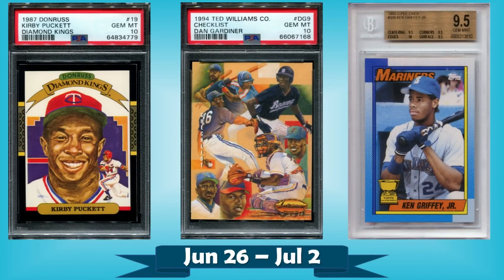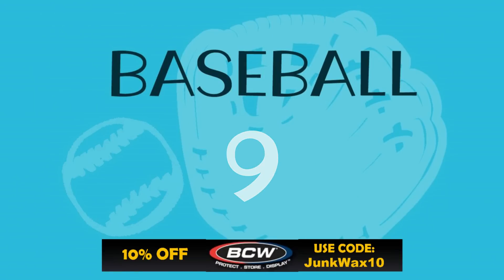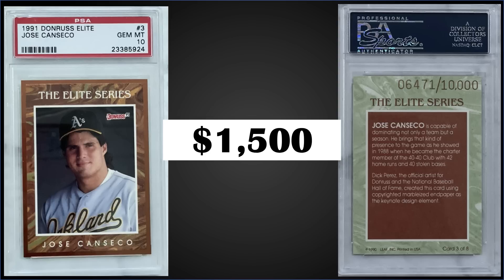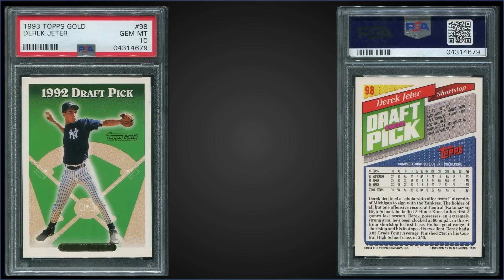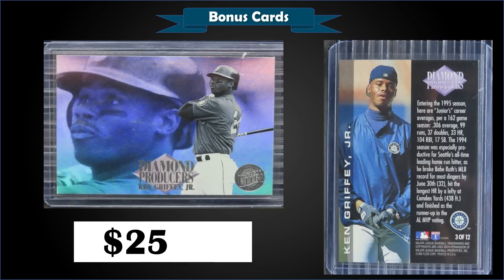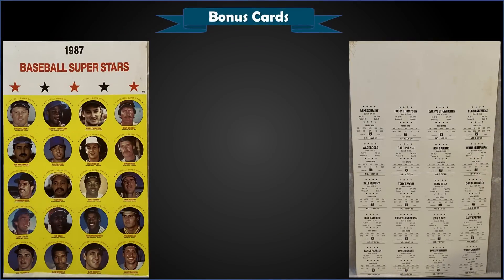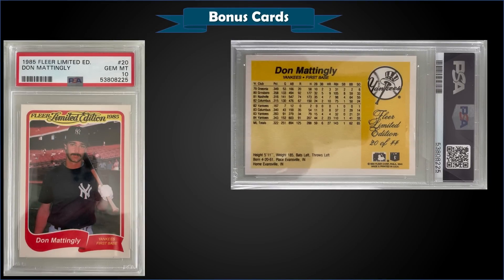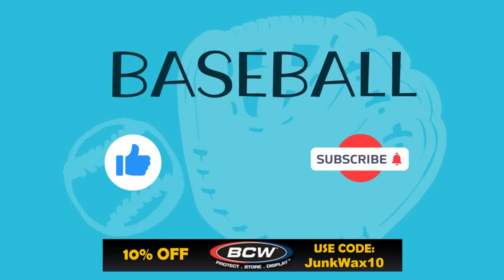TOP 10 Highest Selling Baseball Cards from the Junk Wax Era on eBay | Jun 26 - Jul 2, Ep 73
These are the 10 Most Expensive Baseball Card sales from the Junk Wax Era on eBay over the last two weeks Jun 26 - Jul 2, 2022. We cover the top 10 Junk Wax era sales every two weeks for Baseball, Football, Hockey, Basketball and "Other Sports".

1984 Fleer Update:

1985 Fleer:

1985 Fleer Stickers:

1985 Topps:

1986 Donruss Rookies:

1986 Topps:

1986 Topps Tiffany:

1986 Leaf:

1987 Classic MLB Game:

1987 Donruss:

1987 Fleer:

1987 Leaf:

1987 O Pee Chee:

1987 Topps Tiffany:

1989 Topps Big Series 3:

1989 Topps Tiffany:

1989 Topps Traded:

1989 Upper Deck Low:

1990 Fleer Award Winners Box Set:

1990 O Pee Chee:

1990 Toys R Us Rookies:

1990 Upper Deck:

1991 Fleer:

1991 Fleer Jumbo Box:

1991 Pacific:

1991 Score Glossy Mickey Mantle Set:

1991 Score Series 2:

1991 Topps 100 Card Jumbo Pack:

1991 Topps Traded Tiffany:

1991 Upper Deck:

1992 Bowman:

1992 Classic Four Sport:

1992 Donruss:

1992 Pinnacle Series 1:

1992 Score Series:

1992 Stadium Club Sky Dome Set:

1992 Upper Deck Low:

1992 Wild Card:

1993 Bowman:

1993 Classic Best:

1993 Pinnacle Joe DiMaggio Set:

1993 Pinnacle Series 2:

1993 Topps Micro:

1993 Topps Series 1:

1993 Stadium Club Murphy Stadium:

1994 Bowman’s Best:

1994 Leaf Limited Rookies:

1994 Topps Finest Series 2:

1994 Upper Deck All Time Heroes:

1994 Upper Deck Minor League:

1994 Upper Deck Series 1:

1994 Upper Deck Series 2 Central:

1995 Action Packed Scouting Report:

1995 Bowman:

1995 Bowman’s Best:

1995 Topps Finest:

1995 Zenith: